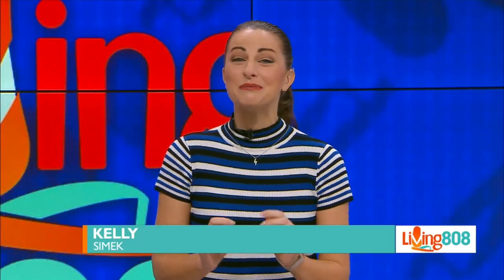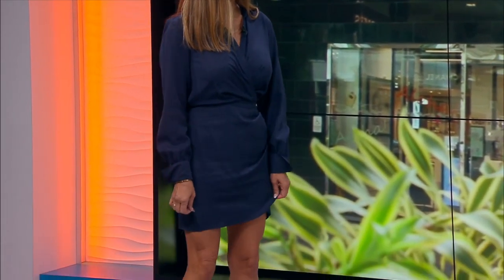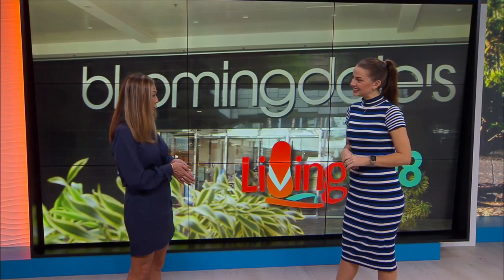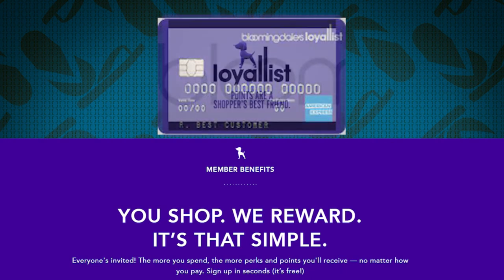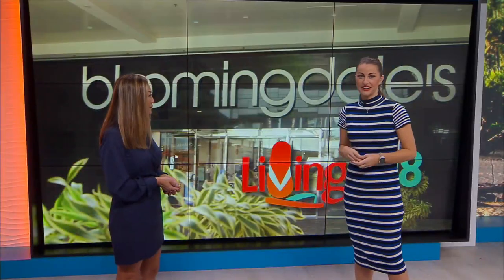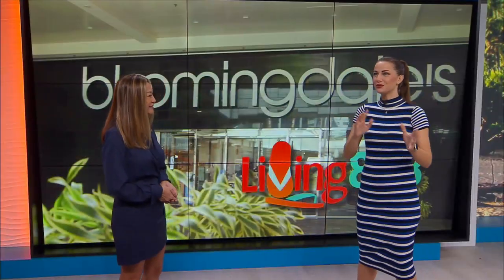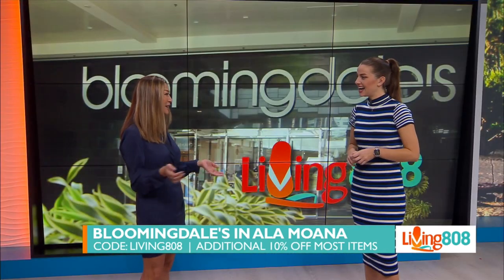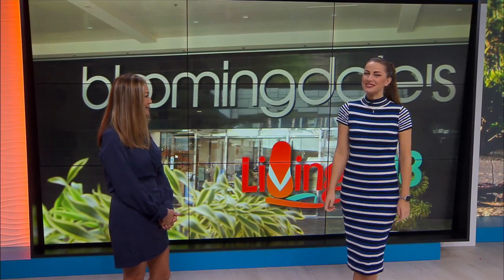Bloomingdale's kicks off the new year with a loyalty store programs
Bloomingdale's is offering lucrative store programs to ring in the new year for loyal shoppers to enroll in. Loyal customers can choose to be part of their Loyallist Program or becoming a Bloomingdale's credit card holder.